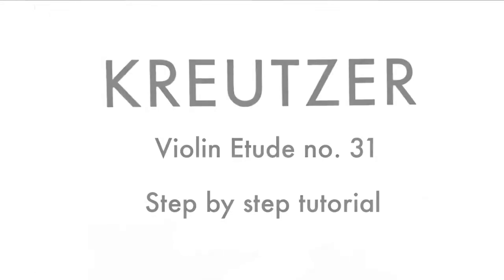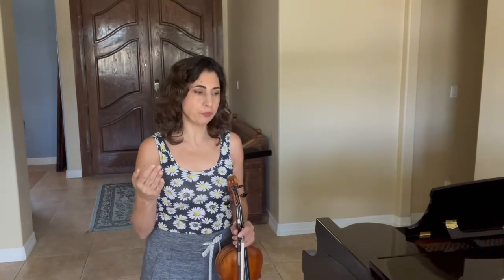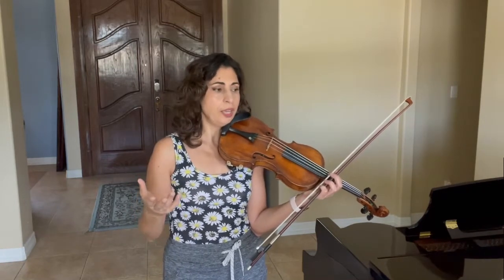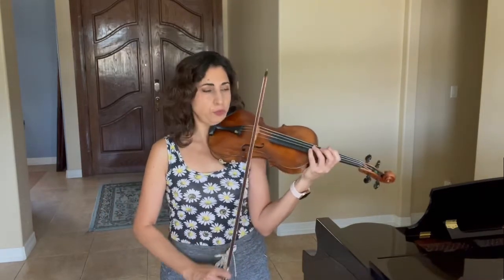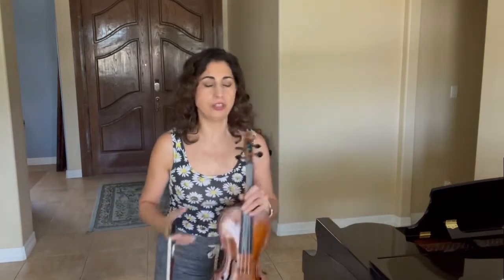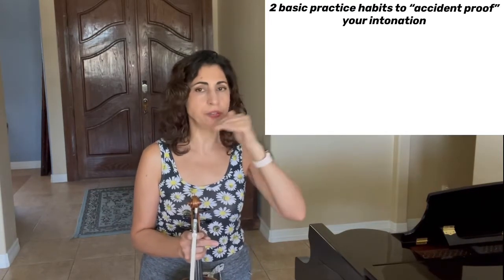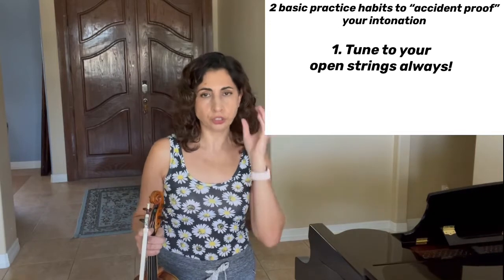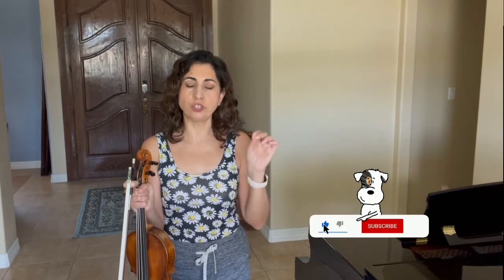KREUTZER Violin Etude no.31 Step by step || Part 2: Accident Proof Intonation 😎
KREUTZER VIOLIN ETUDE no. 31 STEP BY STEP TUTORIAL. Part 2 “Accident Proof Intonation”  taught and demonstrated by Dr. Diana Seitz. This new Seitz String Pros All State series will help you get a great start on your TX All State prep by helping you organize and optimize you practice routine for the most effective outcome 😎. In Part 2, Dr. Seitz shares simple practice  strategies that will help “accident proof” your intonation and to improve your overall intonation accuracy.
Much of this tutorial builds on Part 1 of the series.
⭐️⭐️ If you are practicing, or playing along with this video, make sure to tune your A to 440. Click the link below if you need help tuning your violin:

Make sure and subscribe so you don’t miss the following episodes, as Dr. Seitz guides you through this year’s All State Etudes by setting very specific challenges and offering her recommendations for solving them!
Although the challenges discussed in every tutorial are very specific, the solutions offered in these videos must be generalized due to addressing a large audience. For more specific and personalized instruction tailored to your violin performance needs and skills,
Check our channel’s community page for TMEA approved All State Etude music